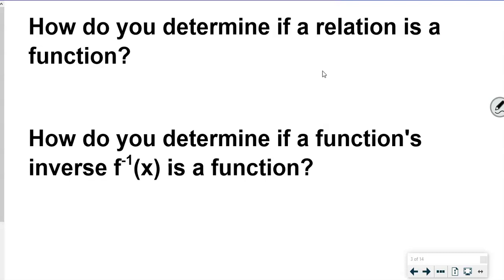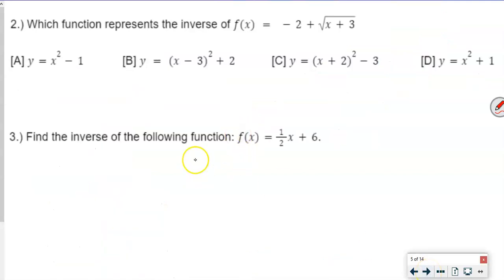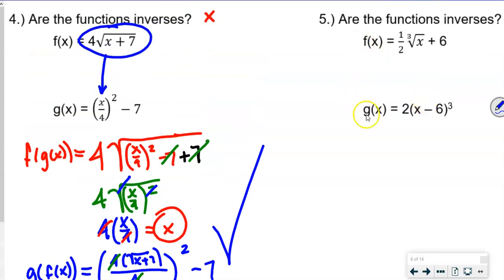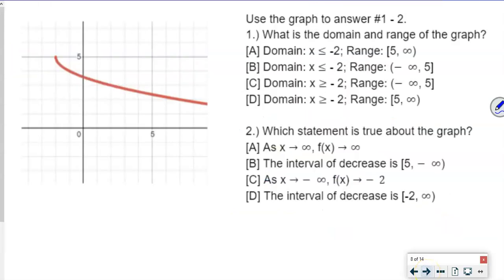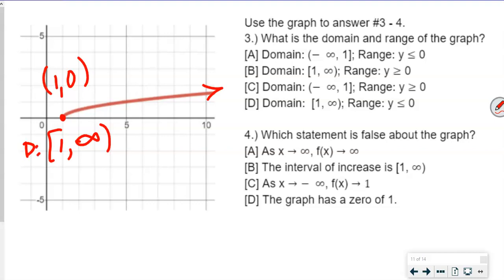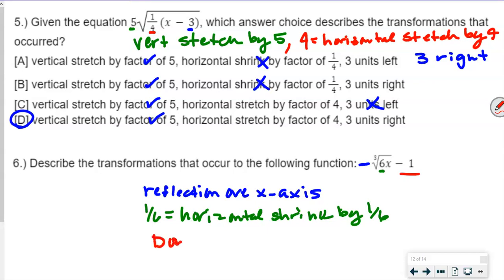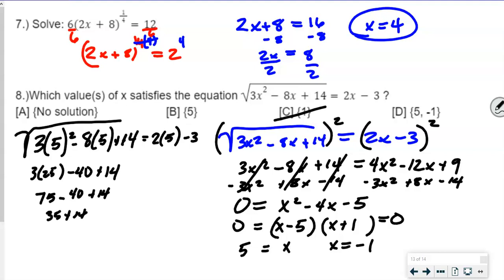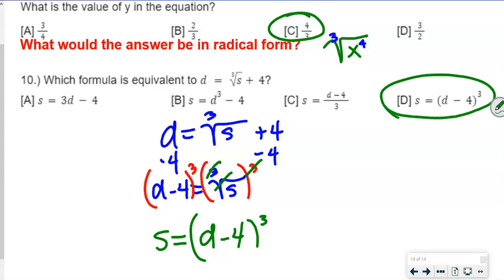S2 Quiz 4 Practice and Review